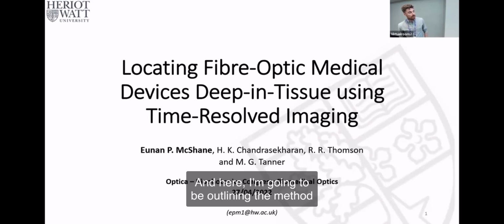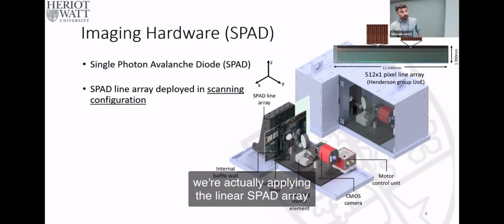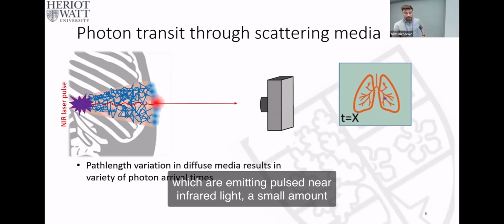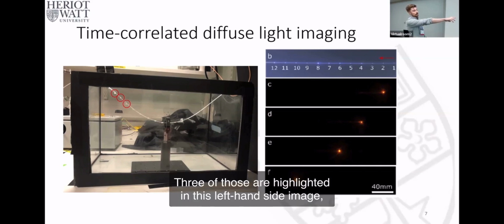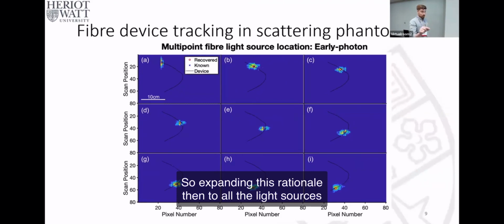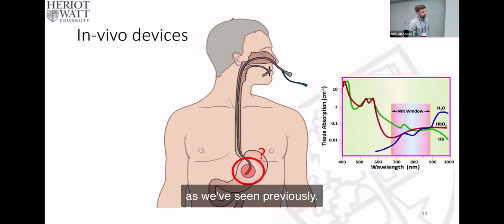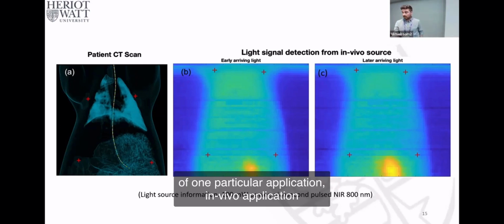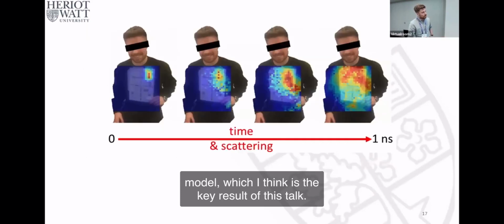Time-correlated single-photon counting imaging to locate fibre-optic medical devices deep-in-tissue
Conference presentation from Biophotonics Congress: Biomedical Optics 2022.

We demonstrate the potential of time-correlated single-photon-counting (TC-
SPC) imaging using single-photon avalanche diode (SPAD) arrays to locate medical de- vices deep in tissues. We locate an otherwise obscured fibre-optic probe using pulsed near- infrared light.